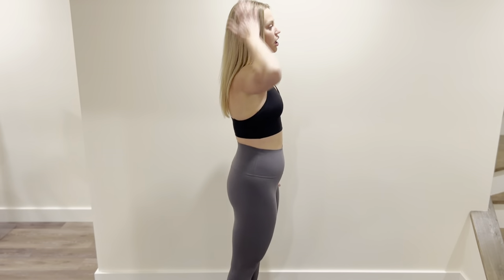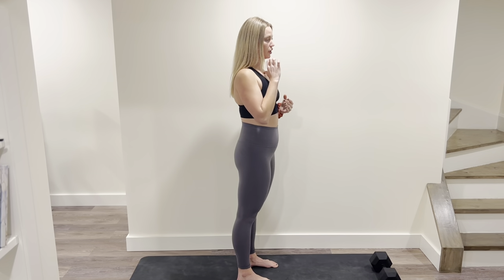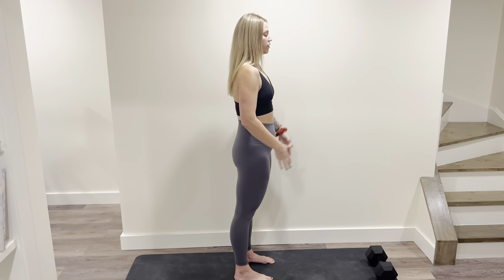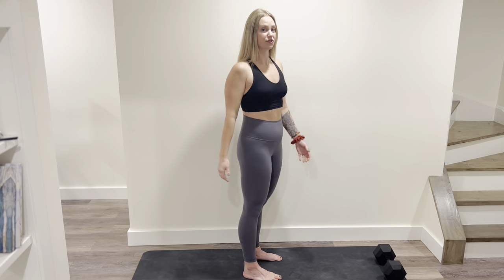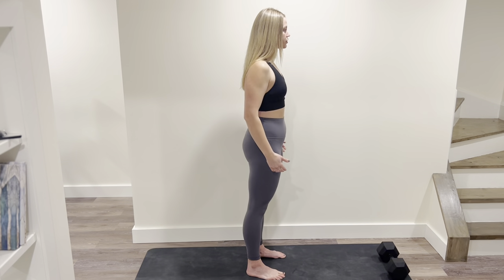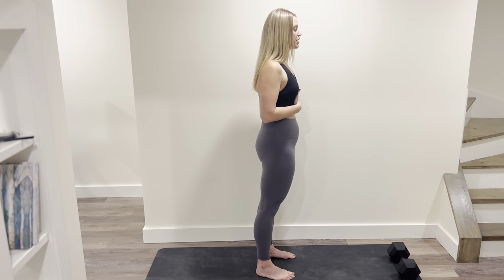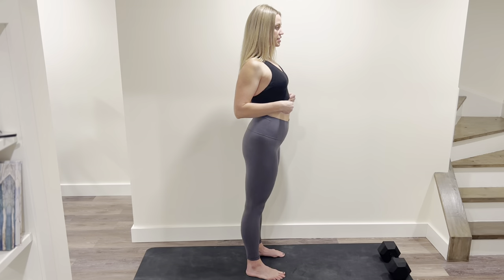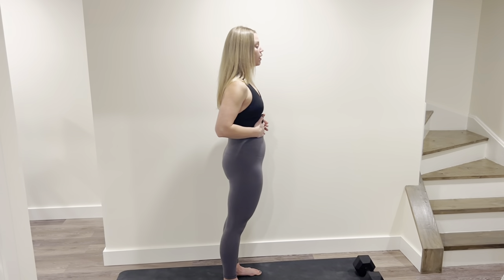Posture Checklist from Head to Hips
provided is not a substitute for direct, personal, professional medical care and
diagnosis.

Flow Physio + Wellness recommends consultation with a physician before beginning any exercise program. You understand that by participating in any type of physical activity, there is a possibility of physical injury. By participating in the exercises in this video you do so voluntarily, assume all risk of injury to yourself and agree to release and discharge Flow Physio + Wellness from any and all claims or causes of action, known or unknown, arising out of Flow Physio + Wellness’ negligence.
Flow Physio + Wellness shall have no liability for any decision made or action taken or not taken in reliance upon the information provided in this course or otherwise provided by Flow Physio + Wellness.

Notwithstanding the medical or physical condition of each user, no responsibility or liability is
accepted and all responsibility and liability is hereby disclaimed for any loss or damage suffered by any person as a result of the use or misuse of any of the information or content provided in the video, and any and all liability for incidental and consequential damages is hereby expressly excluded.
Always follow the advice of your medical professional before engaging in any exercise program. By participating I am voluntarily giving up substantial legal rights including the right to sue the Flow Physio + Wellness.